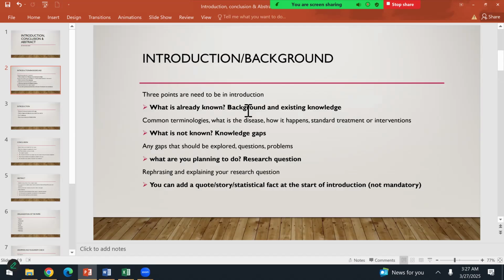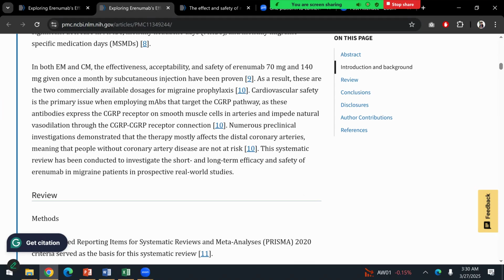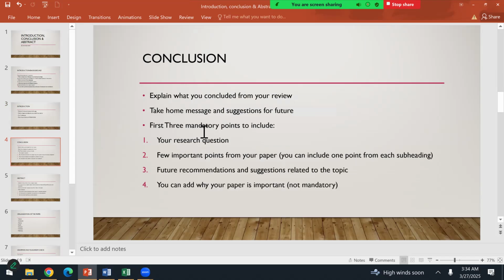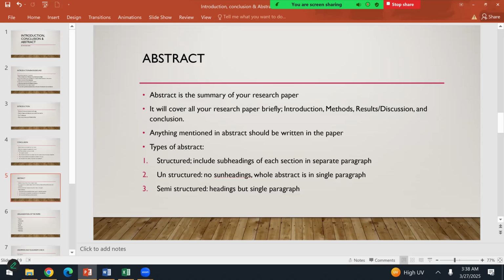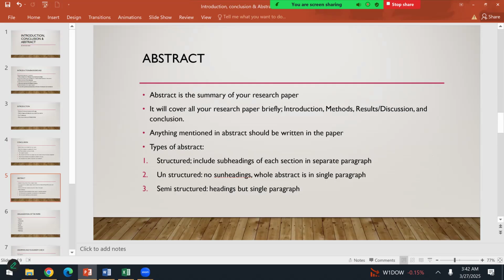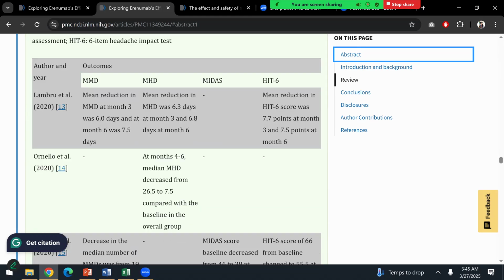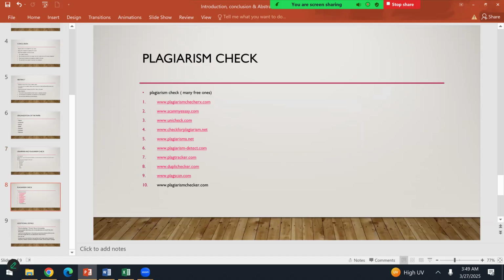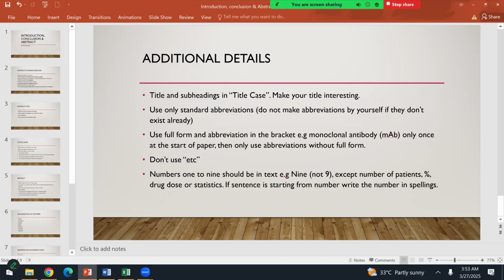Lecture 5: Introduction, Conclusion, & Abstract